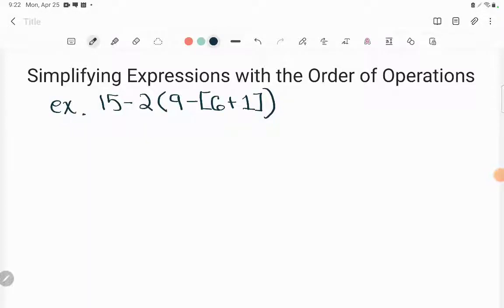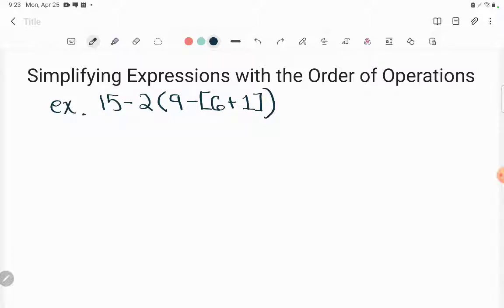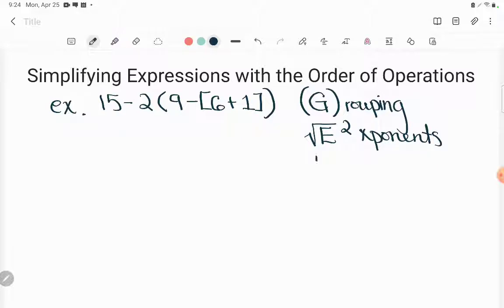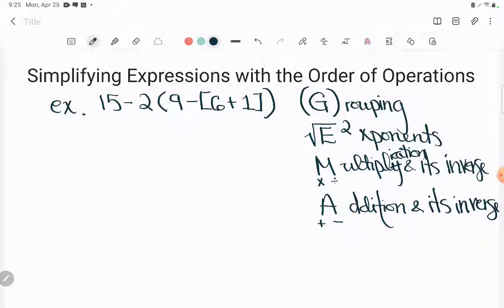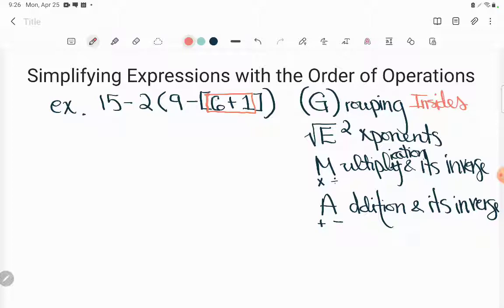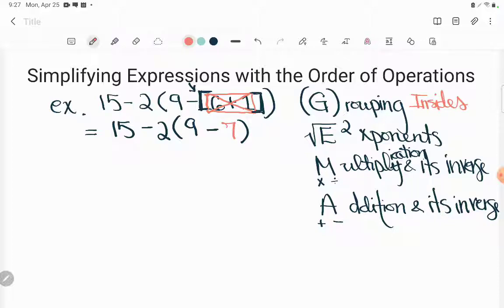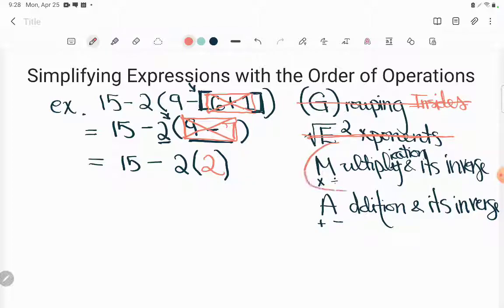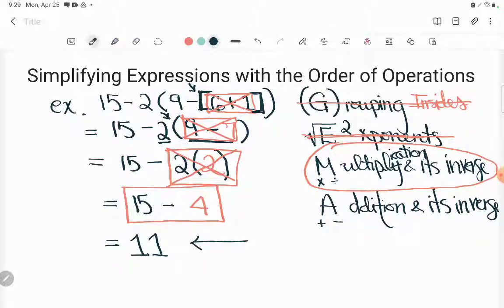Simplifying Expressions with the Order of Operations (Correction)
This complex example provides a great chance for you to flex your mathematical literacy skills as Kate walks you through simplifying a lang expression with multiple groupings while stressing the importance of equivalence from line to line.